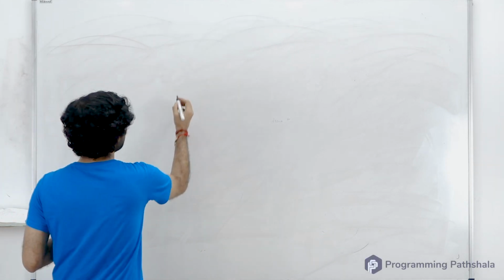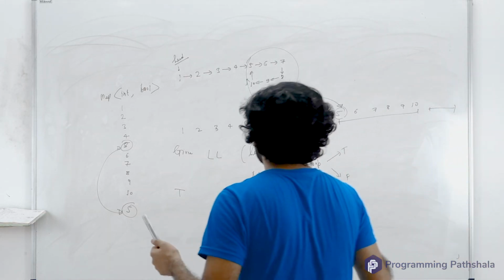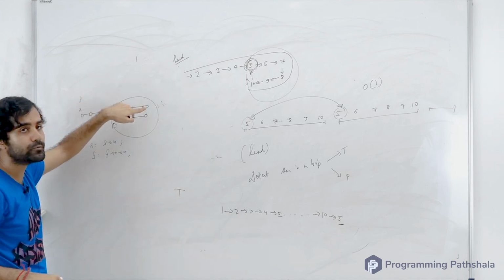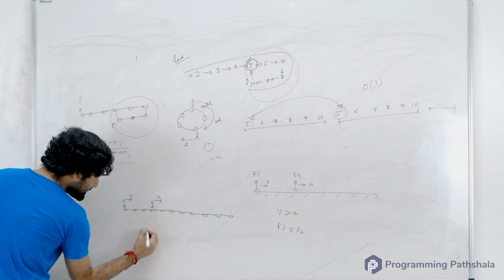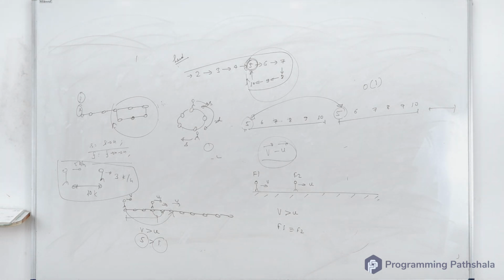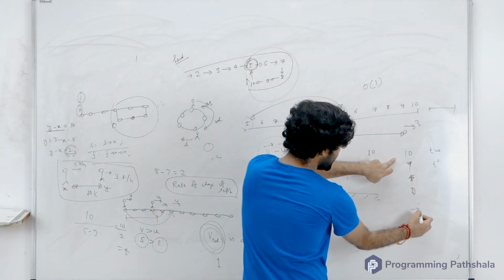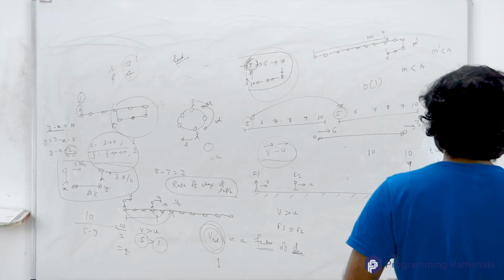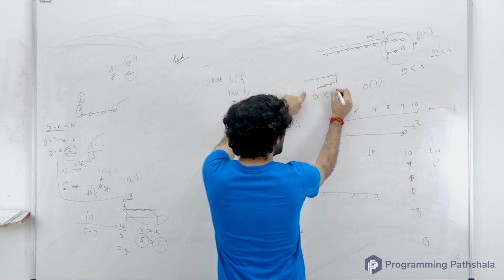Detect Loop or Cycle in a Linked List | With Proof | Complete DSA Course | L-76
In this video, we’ll dive into detecting loops or cycles in a linked list. A cycle in a linked list occurs when a node’s next pointer points back to a previous node, creating an infinite loop. This is a common problem in linked list operations, and detecting it efficiently is crucial.

Walkthrough
00:00 -Intro
00:07 -Problem Statement
2:18 -HashMap Approach
5:38 -Fast & Slow Pointer Approach & TC